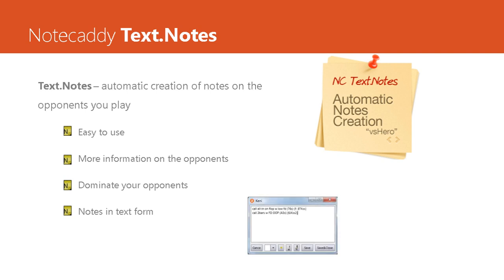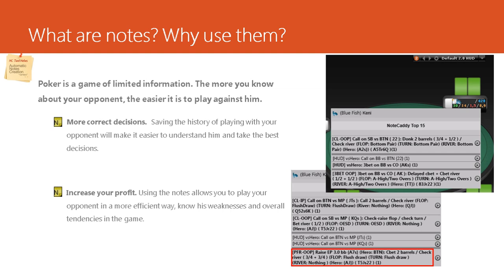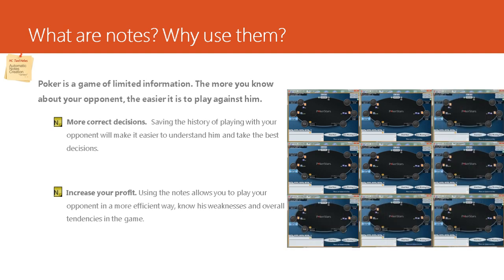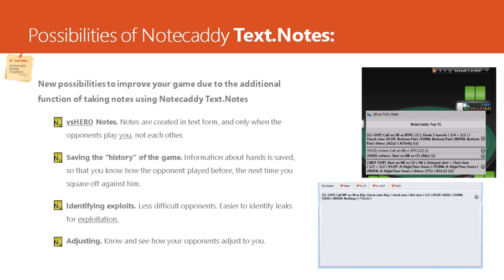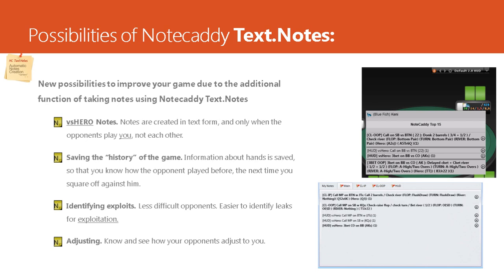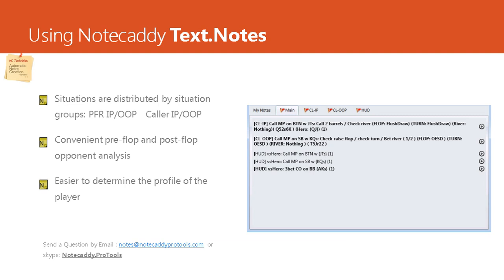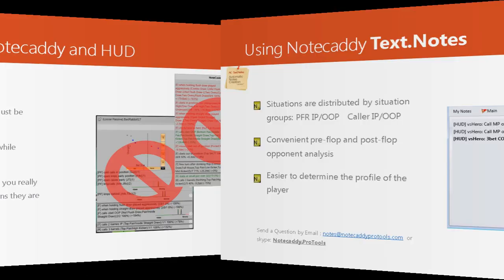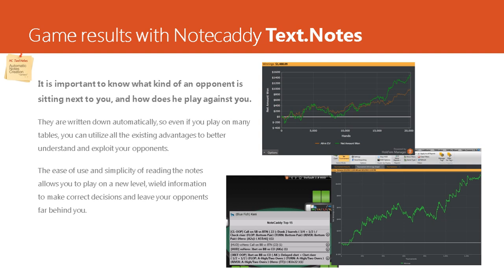NoteCaddy Text.Notes - Automatic creation of text notes vsHERO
New opportunity that will improve your game, save time, as well as allow you to better know and understand the opponents with whom you are playing.